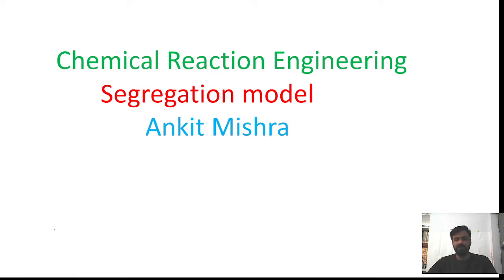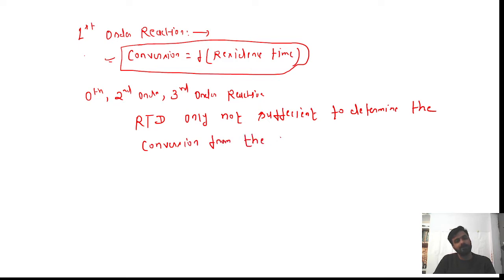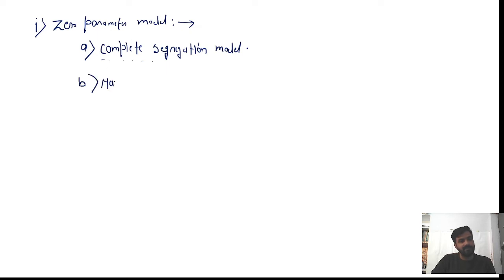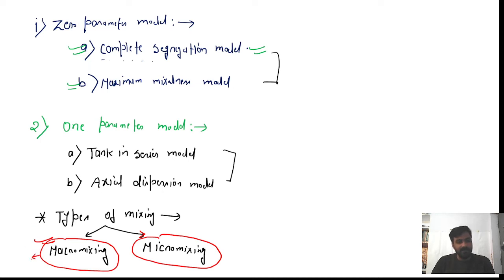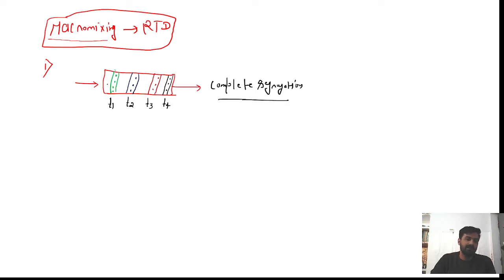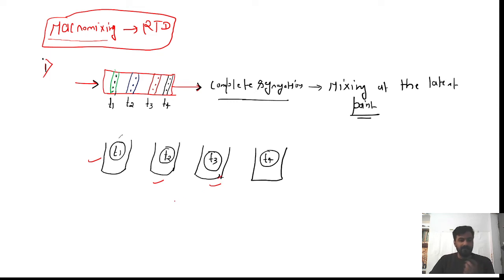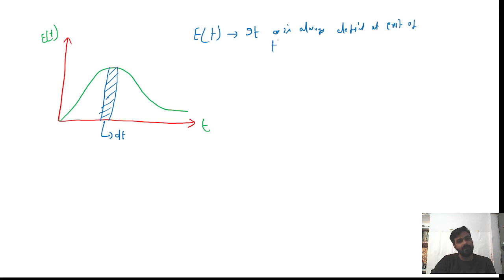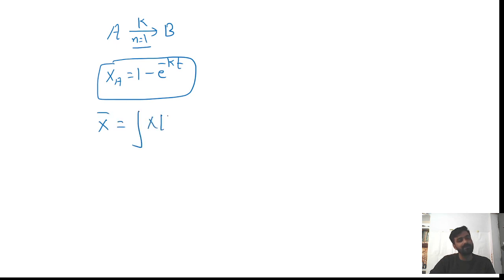Complete segregation model Chemical reaction engineering#Gate#PSU#BARC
In this lecture, i have discussed how to find out the conversion from complete segregation model .